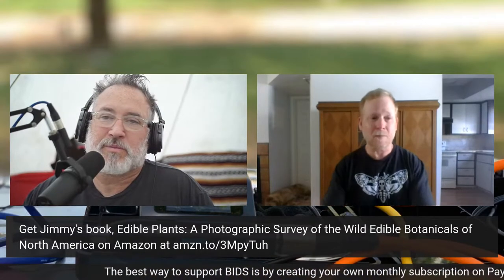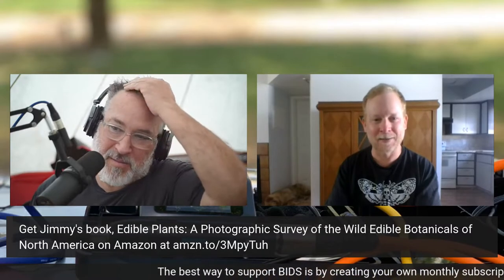Jimmy Fike - EDIBLE PLANTS: A Photographic Survey of Edible Botanicals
Jimmy Fike is on BIDS discussing his new book, "EDIBLE PLANTS: A Photographic Survey of the Wild Edible Botanicals of North America," Jimmy fike is an acclaimed artist and nature enthusiast.

For more than a decade, artist Jimmy Fike traveled across the continental United States in an epic effort to photograph wild edible flora. Edible Plants: A Photographic Survey of the Wild Edible Botanicals of North America is the culmination of that journey, featuring over 100 photographs that Fike has selectively colorized to highlight the comestible part of the plant, featured along with relevant information about each one's (fascinating) uses. This amazing, forthcoming collection was recently showcased in a preview at Atlas Obscura.

Jimmy W. Fike was born in Birmingham, Alabama, in 1970. Even at an early age he showed a penchant for art and a love for exploring nature. He earned a BA in Art from Auburn University and an MFA in Photography from the Cranbrook Academy of Art. Fike's photographs have been exhibited extensively across the United States, published in the Washington Post, Boston Globe, Los Angeles Times, Mother Jones, and can be found in the permanent collections of the George Eastman Museum, St. Lawrence University, and the University of Alabama Birmingham. He now lives in Phoenix, Arizona, with his daughter Isobel and dogs Sallie and Scrappy, where he works as Residential Art Faculty at Estrella Mountain Community College.

This is Jimmy's inaugural visit to the Break It Down Show with Pete A Turner